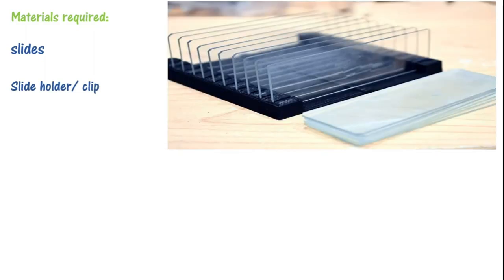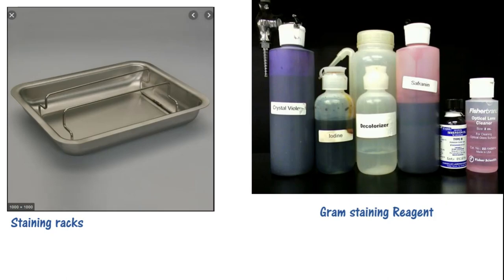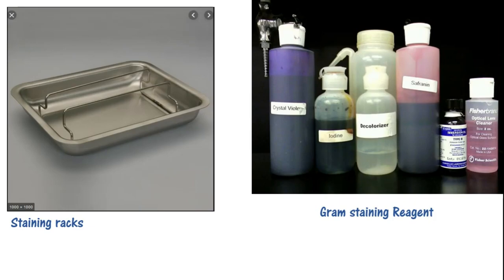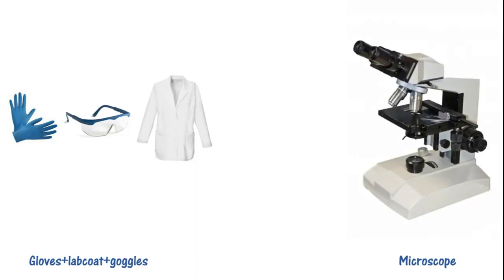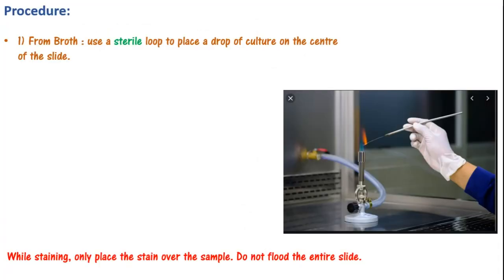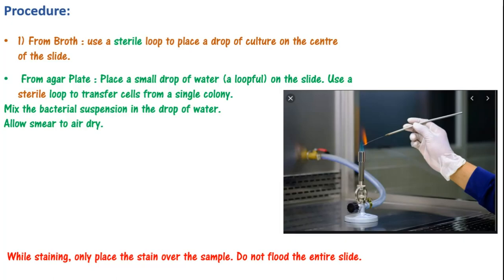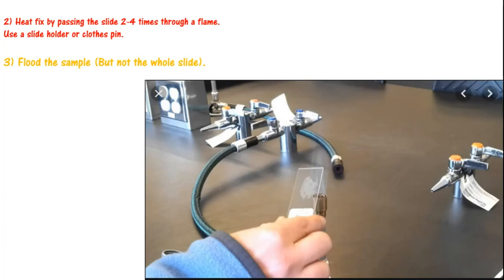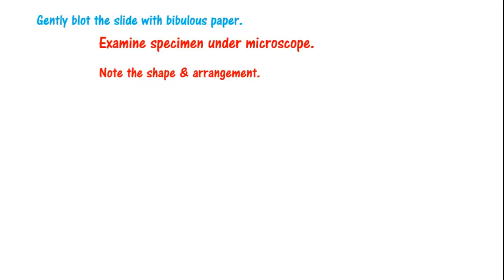gram staining technique/why gram +ve bacteria are gram +ve.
Sometimes gram+ve bacteria (very old cultures) due to the ageing of their cell wall are unable to give +ve gram staining test. Thus always try to do this test with fresh cultures.

In this video, i did an elaborated discussion on gram staining.
Apparatus
procedures
purpose of reagents
precautions
Structure of bacteria responsible for the gram stain result.
Microbiology
Biotechnology
Lab procedures